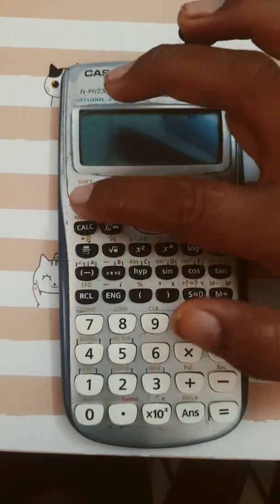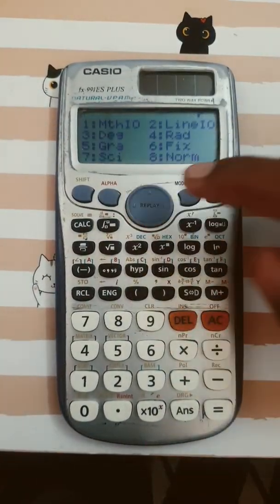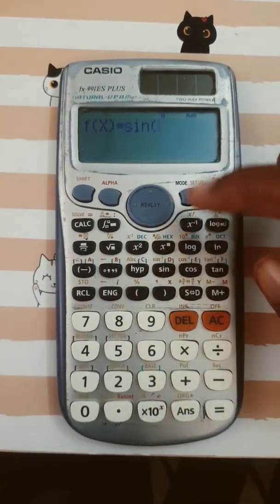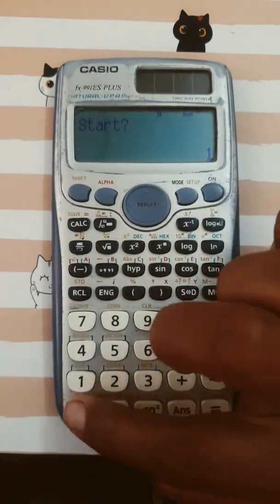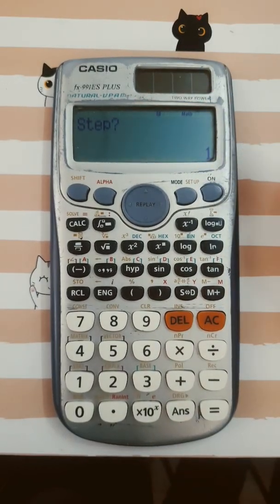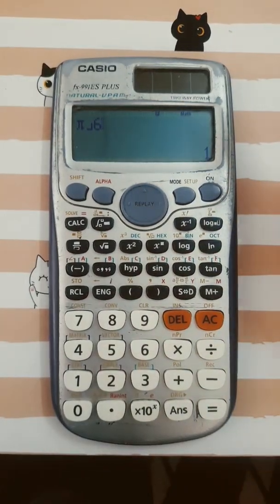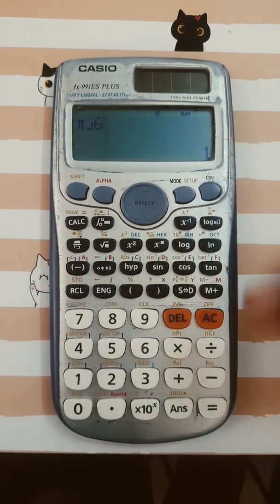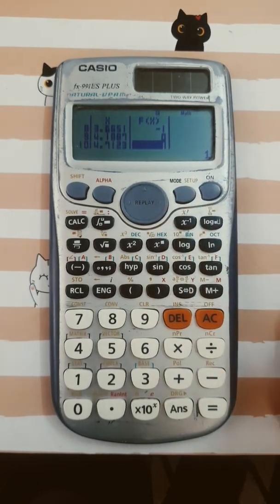ROSE CURVE TABLE BY CALCULATOR 🌹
Steps for calculating Rose curve table by calculator

Step 1 -  shift 9 then press 3 then  press ==

Step 2 - shift mode press 4 to set  Radian mode

Step 3 - go to mode press 7 for the table then press equals to
 now you have to write the equation for example
f(x)=  sin 3x.
Now press =
asking for start
press zero
then again press =
 asking for end
press 2pi
then press =
now asking for step
press pi / 6
now press  =
  you can see the table on the calculator screen just noted down & trace the  curve.👍🏻👍🏻